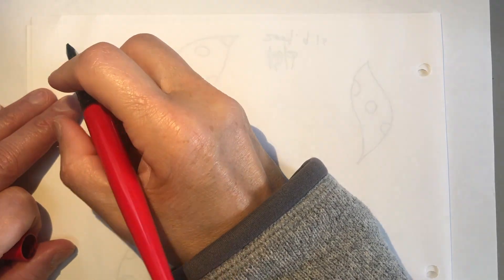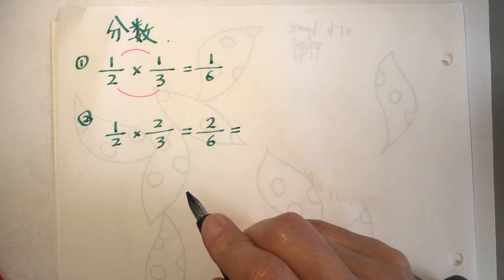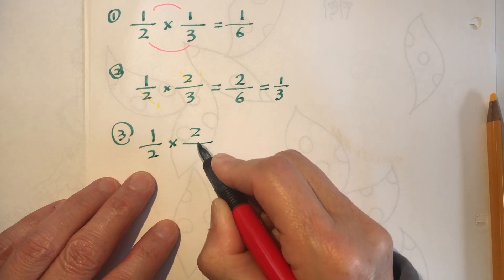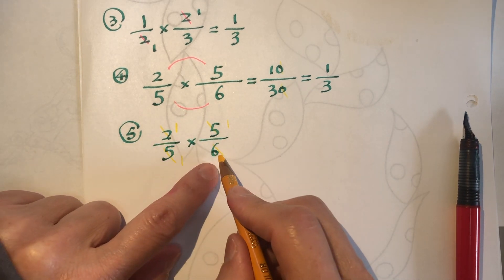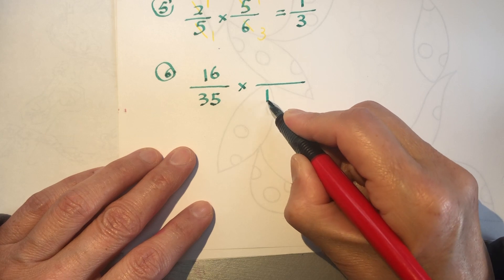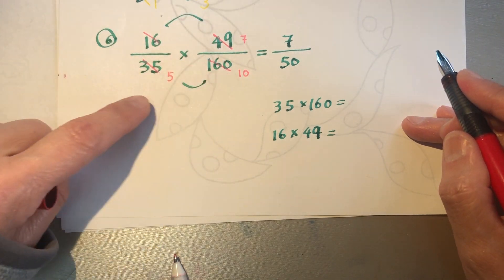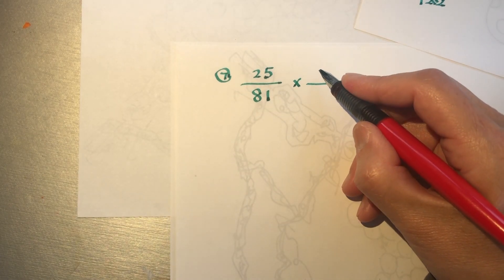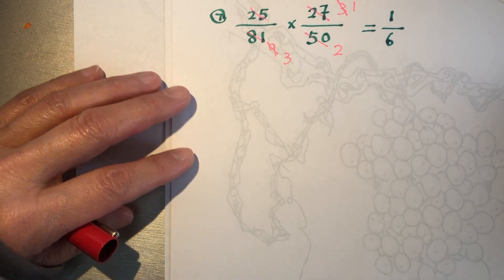Elementary math fraction multiplication English asmr